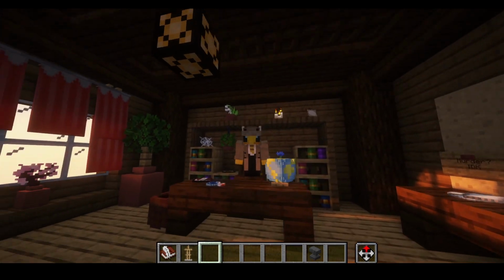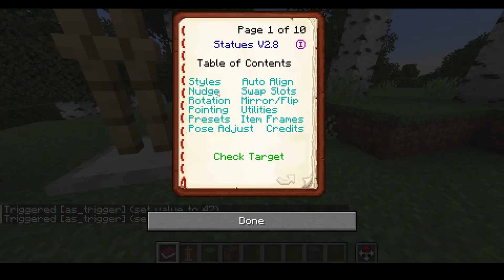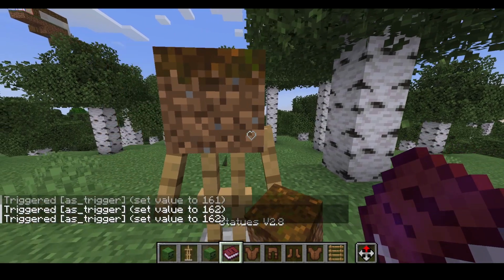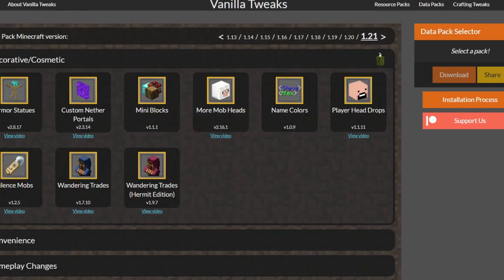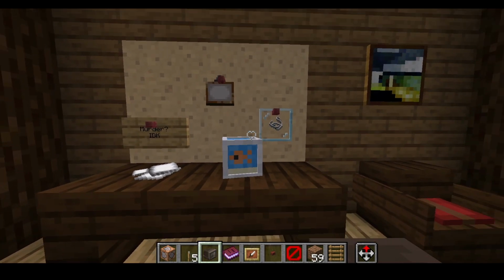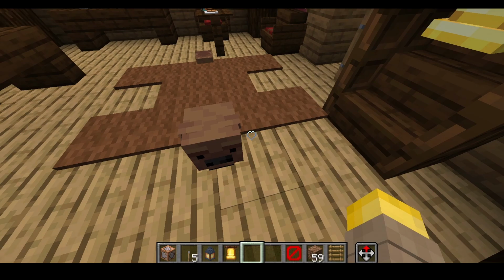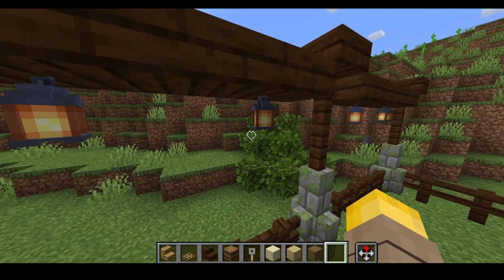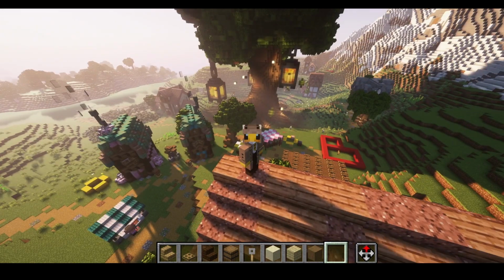The Power of Armor Stand Detailing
Today I've attempted to give you guys a glimps into the world of Armor Stand decorating! It's a crazy powerful tool and completely vanilla!